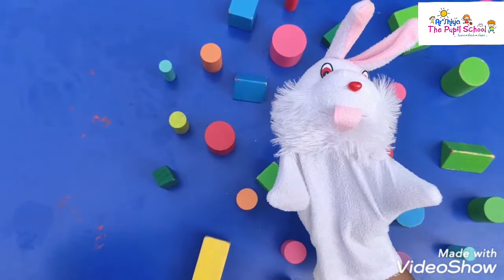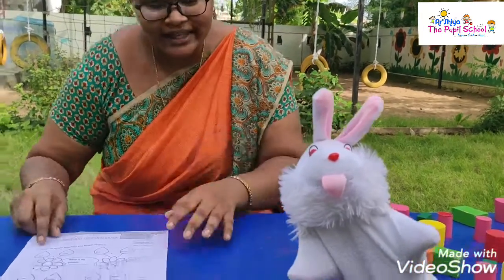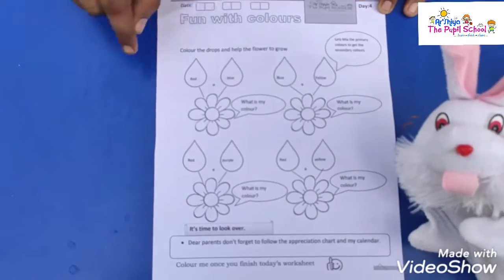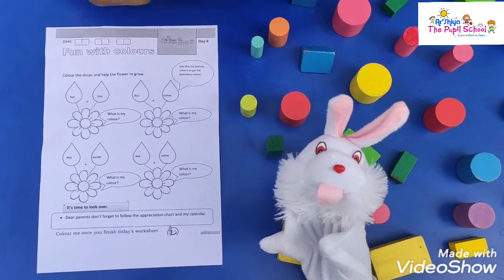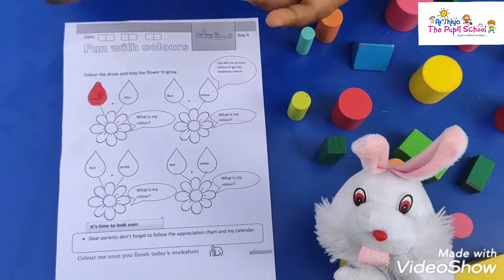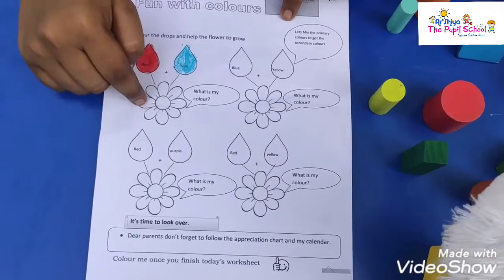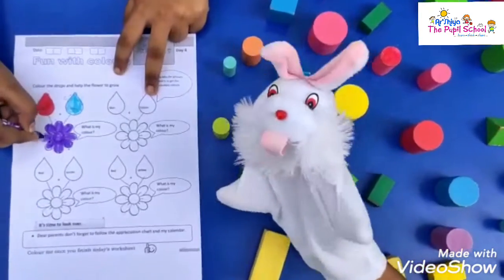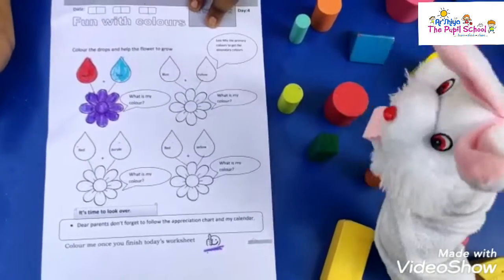Are you ready to know about colours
DAY 4 - Grade